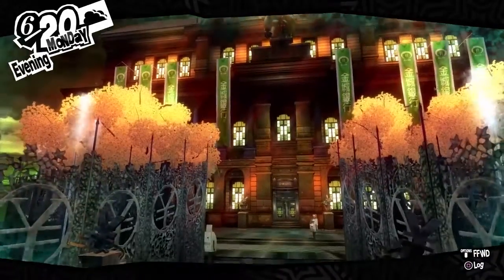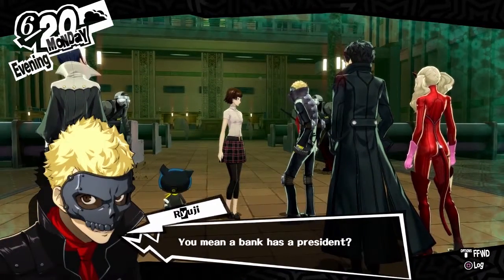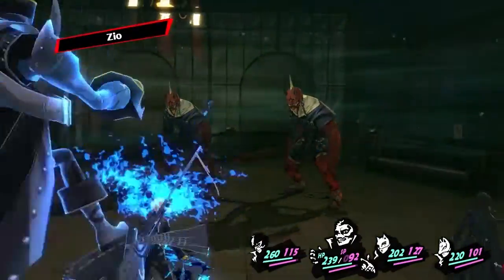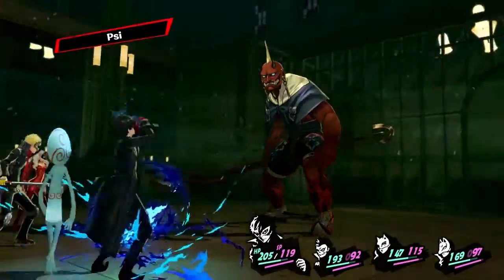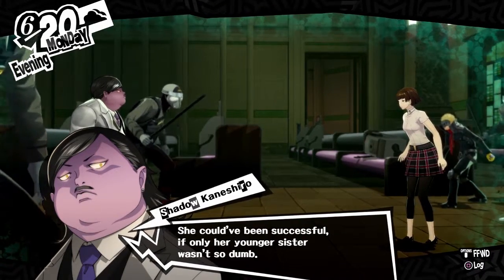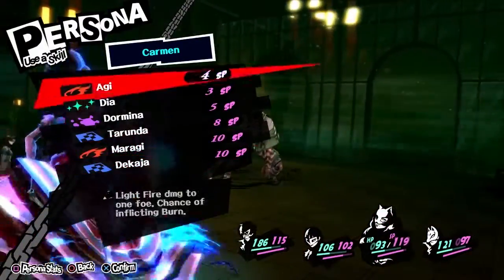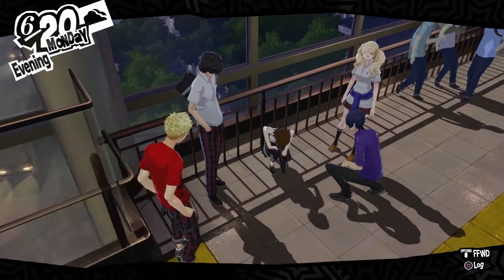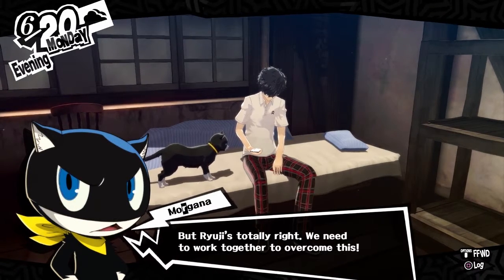Persona 5 Let's Play Part 42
Part 42 of my Persona 5 LP! Today we head into Kaneshiro's Palace, we confront the big man himself and Makoto awakens to her Persona! Best scene in the game! :)